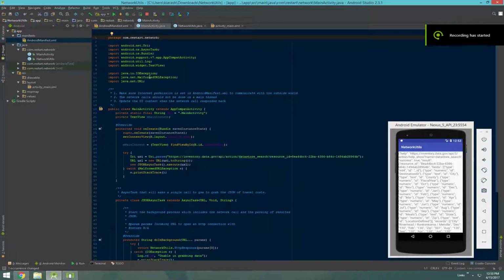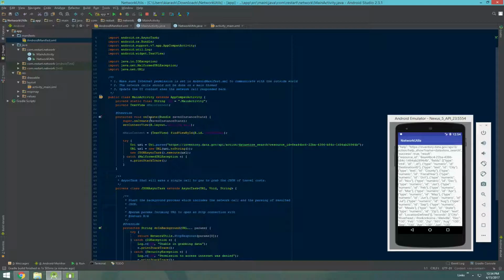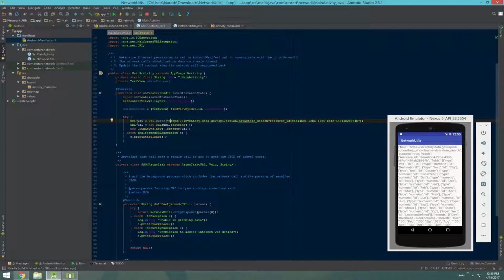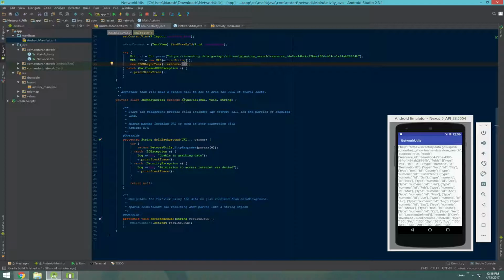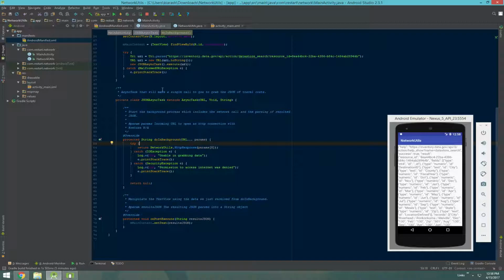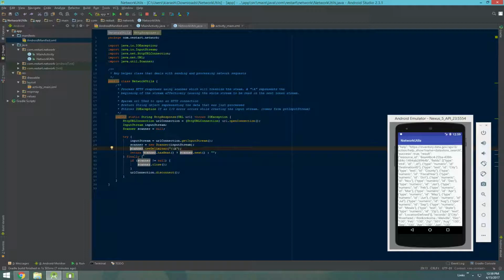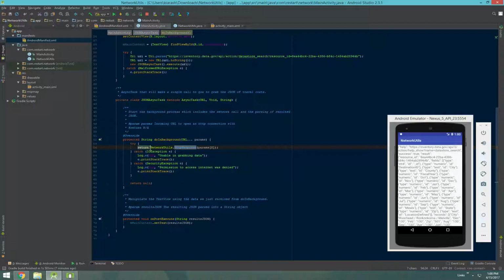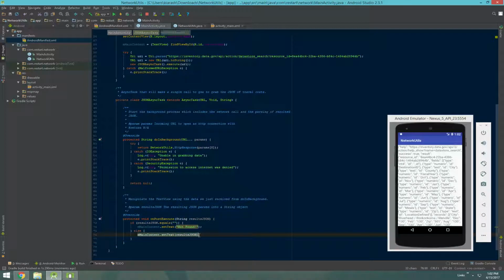Make Simple Network Calls With Android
Tutorial on how to make network calls in Android and update the UI contents when processed. This example does not use additional libraries such as OkHttp, Retrofit, etc.